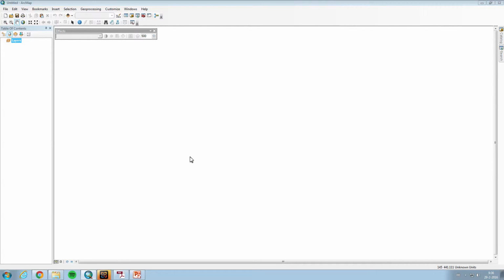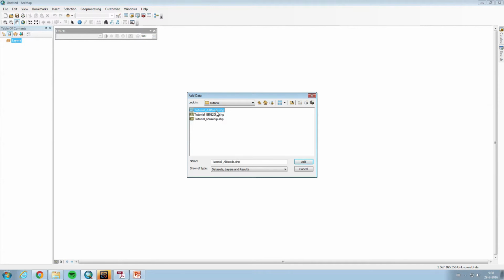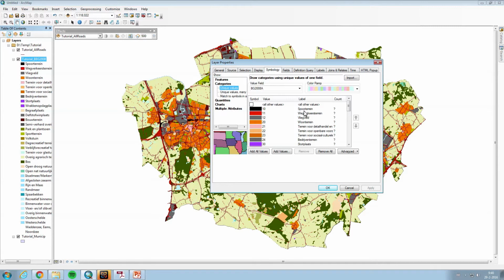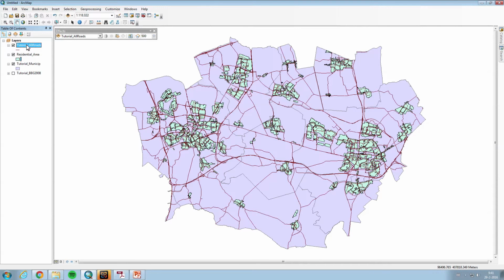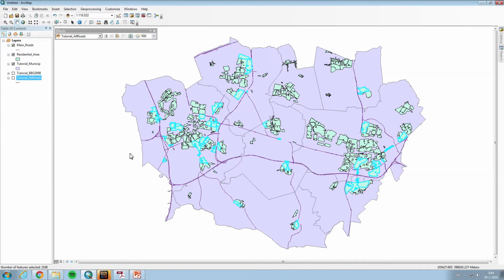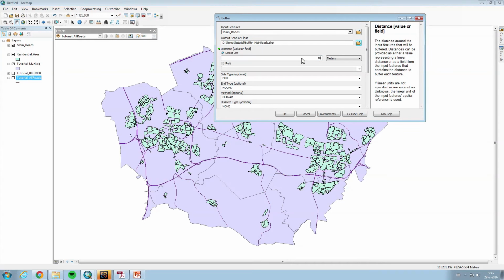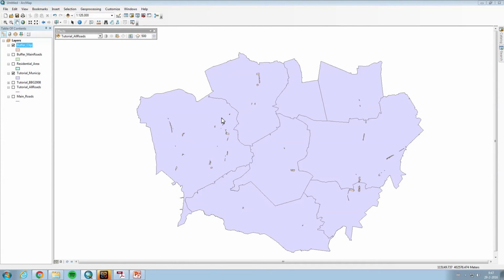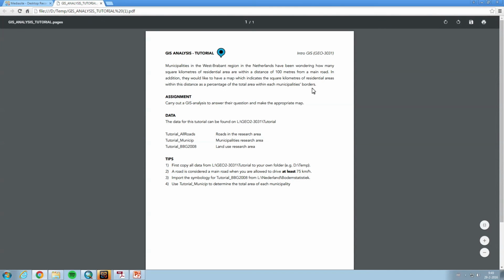c27d772b f576 4267 a94d 305f183ea748